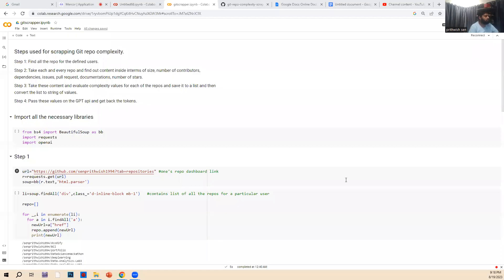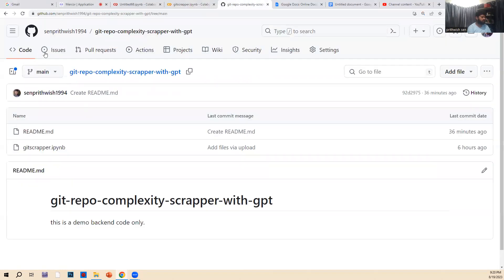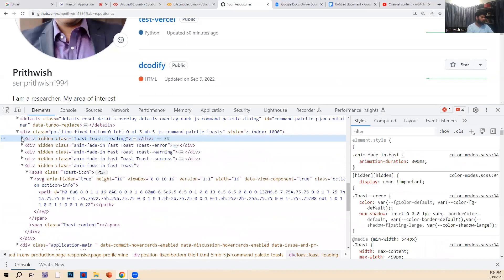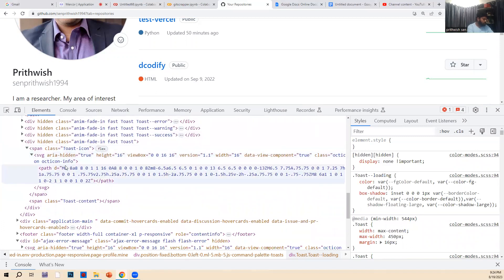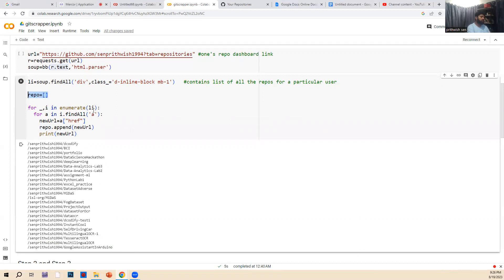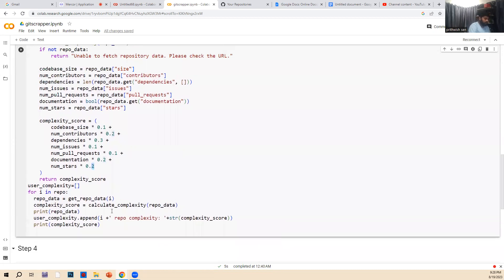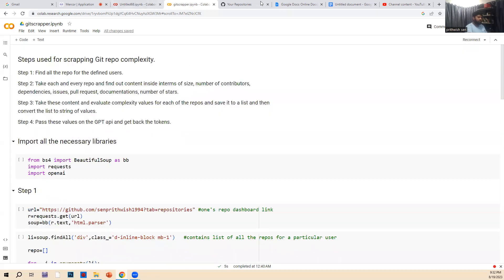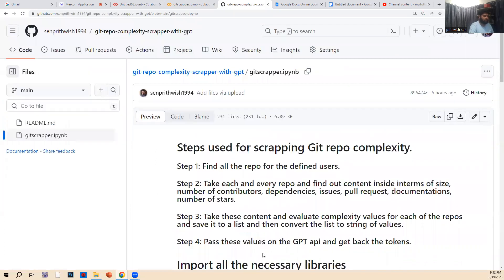Git hub repo complexity finding